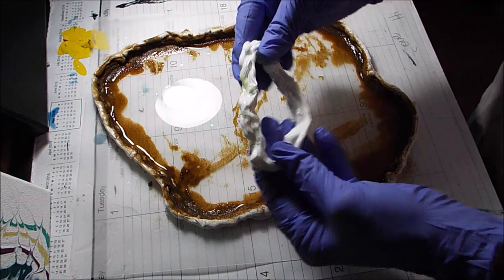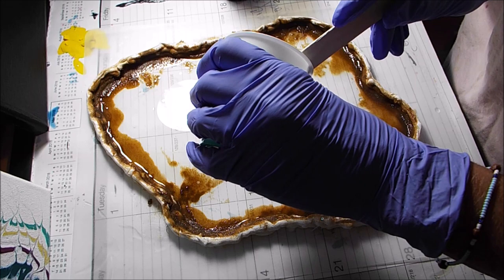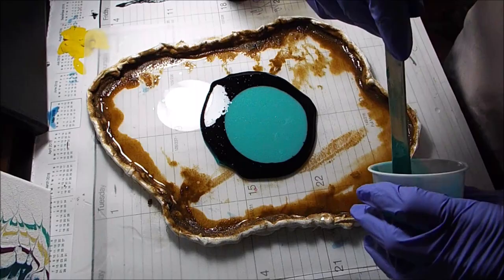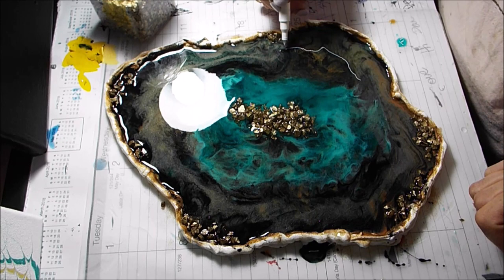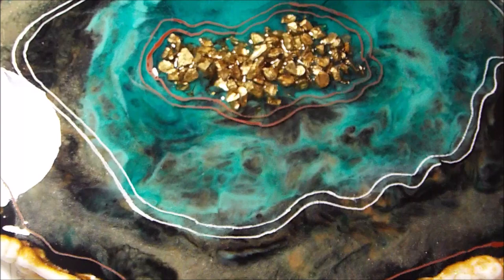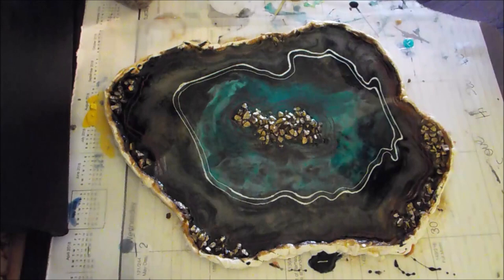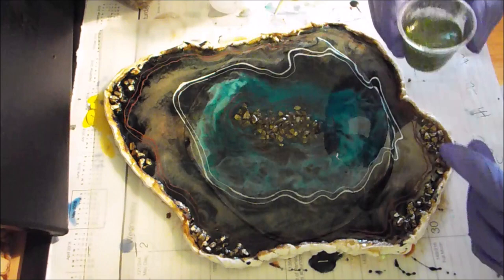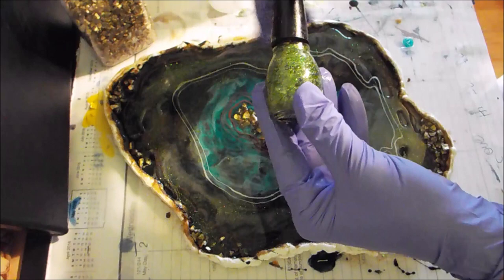Resin Geode #1 green mash up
Free form resin geode.